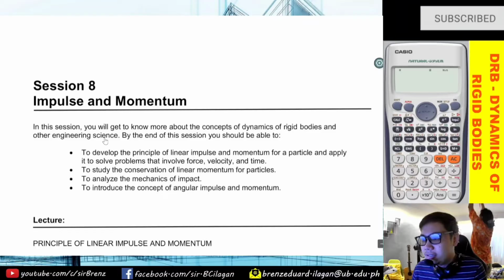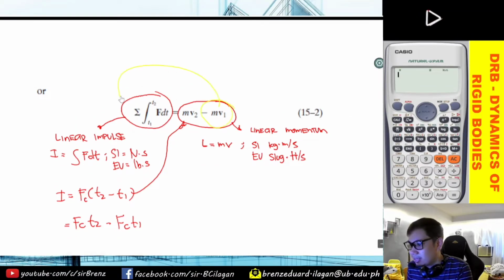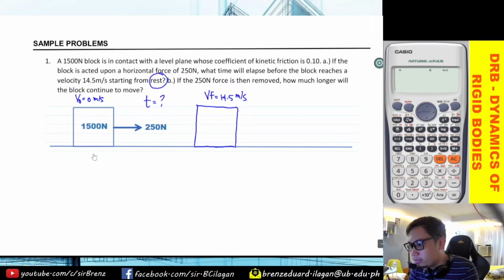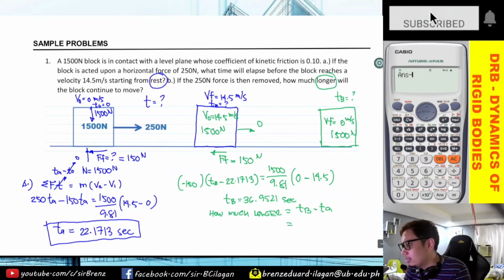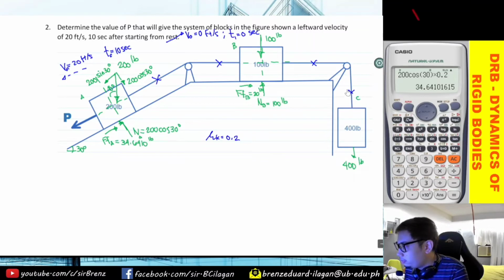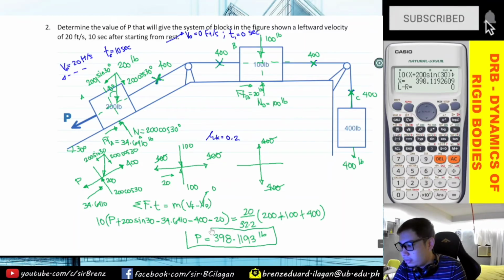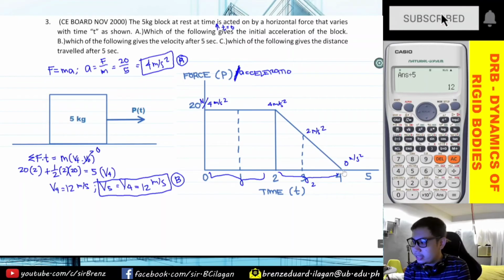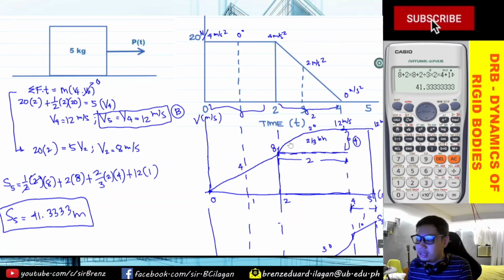Dynamics of Rigid Bodies - Impulse and Momentum Part1